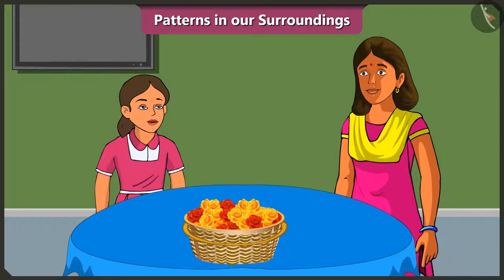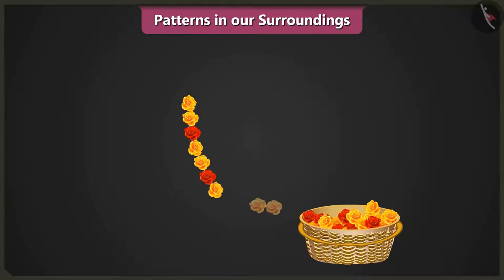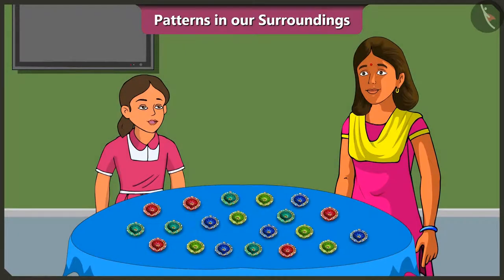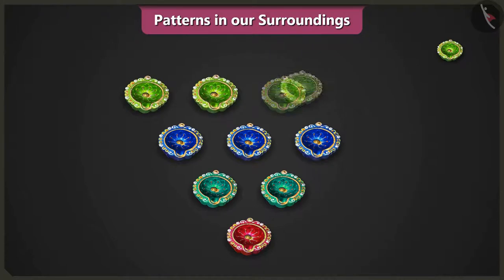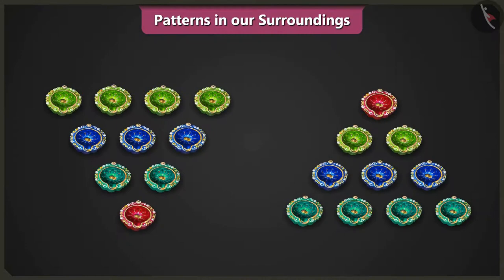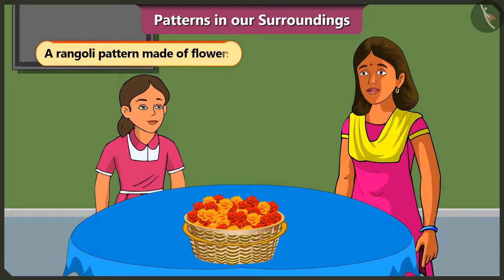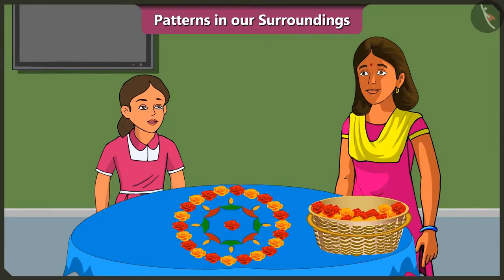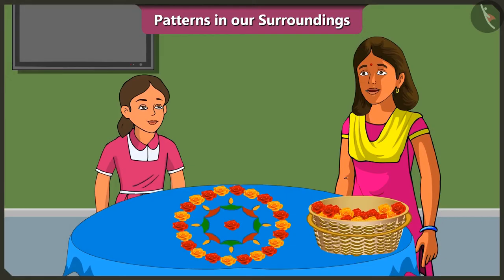Class 2 Maths Chapter 5 'Patterns' (Part 2) cbse ncert